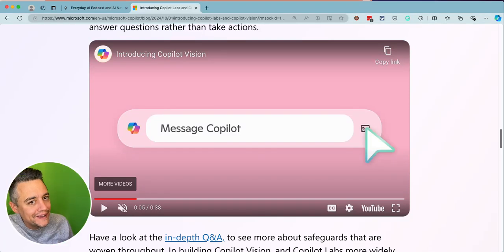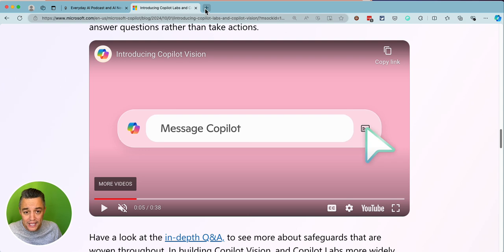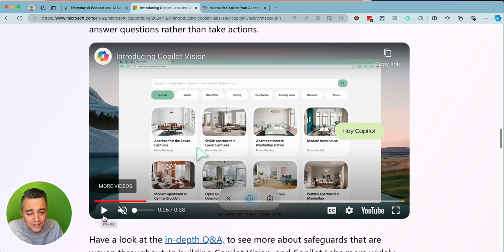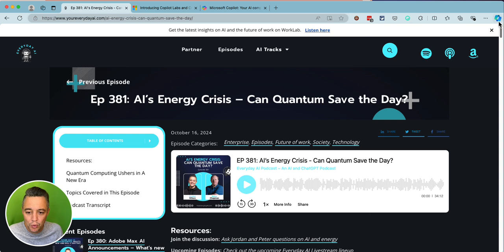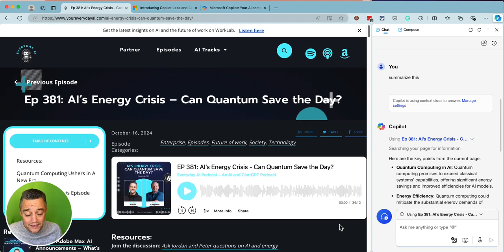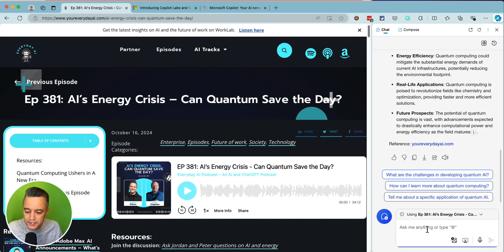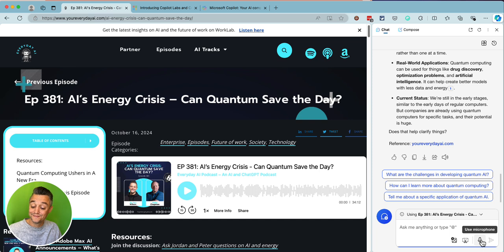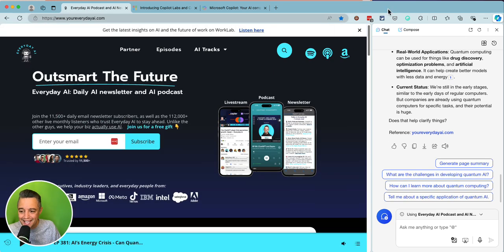Secret Microsoft Copilot hack 🤫 How to talk live with a webpage in Microsoft Edge using Copilot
Unlock the secret to transforming your browsing experience with Microsoft Copilot in our latest video! Ever wondered how you could simply talk live to webpages? Discover this hidden hack using Microsoft Edge and turn your digital interactions into a conversational journey.

Join Jordan Wilson, your guide from Everyday AI, as he delves into this innovative feature, an exciting blend of accessibility and cutting-edge AI technology. Imagine having Microsoft Copilot as your strategist and creative partner at your fingertips! Perfect for anyone intrigued by the future of work, this video showcases how you can leverage Copilot Vision to simplify complex tasks and personalize content on the web.

Don't miss out on this game-changing technique! Let's explore the limitless possibilities together!

CHAPTERS:
00:00 - How to Use Co-Pilot to Talk to Websites
00:27 - Intro to Everyday AI
00:52 - What is Co-Pilot Vision